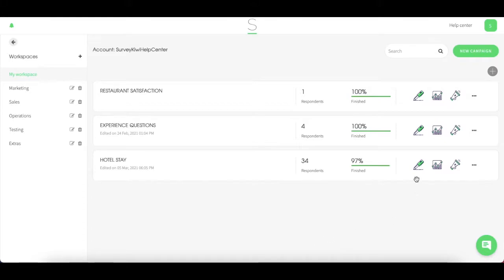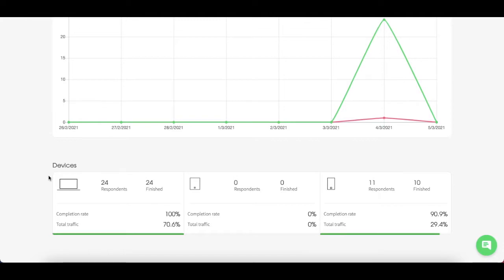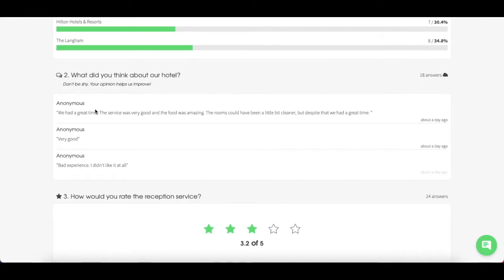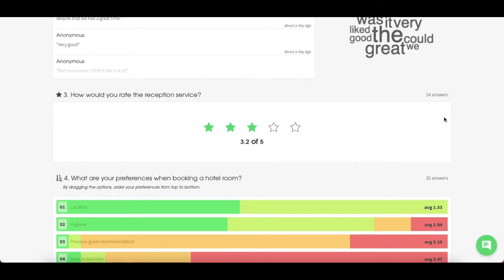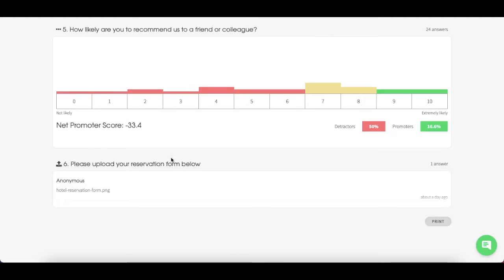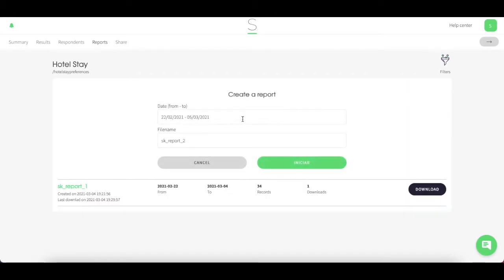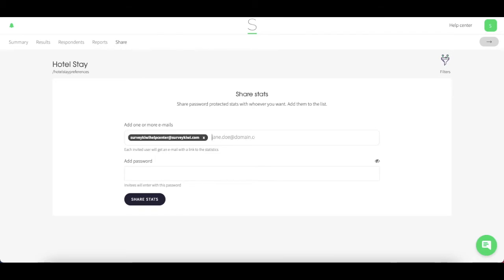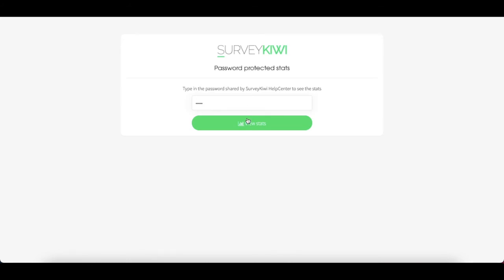Stats - Survey Kiwi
Analyzing your campaign’s results is key to learn from your users, improve and, most importantly, make the most out of your campaigns. Watch this video to learn about the Stats section, which is key given that it allows you to analyze and see all the information gathered through your campaign.